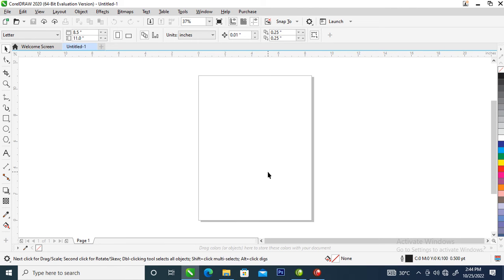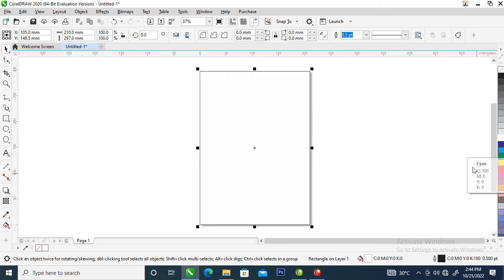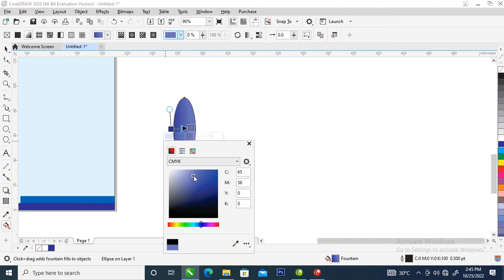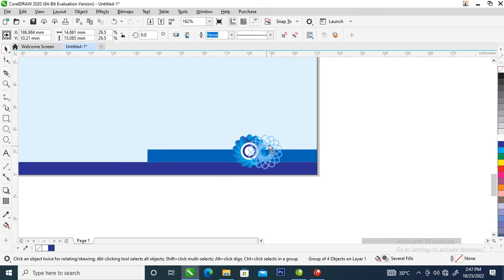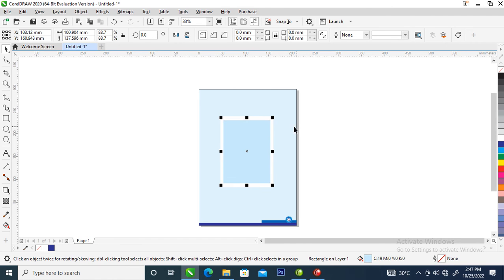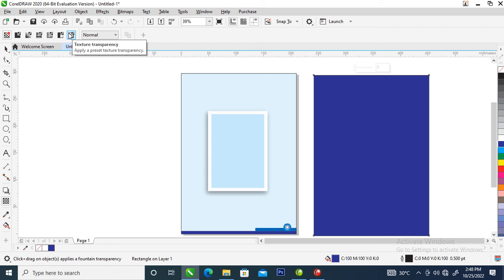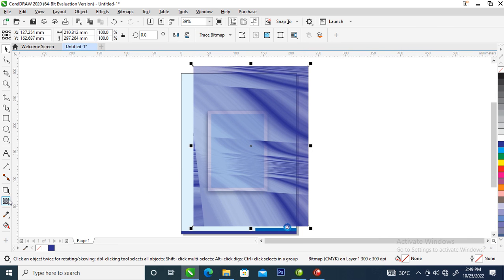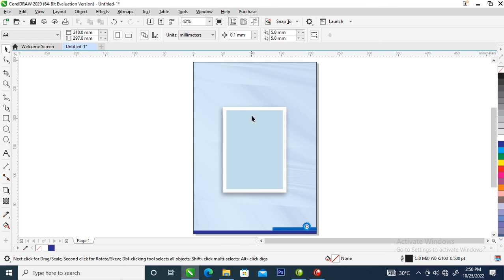Order of Program Inner Template Design - CorelDraw Tutorial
How to create Order of Program Inner Template Design with CorelDraw.